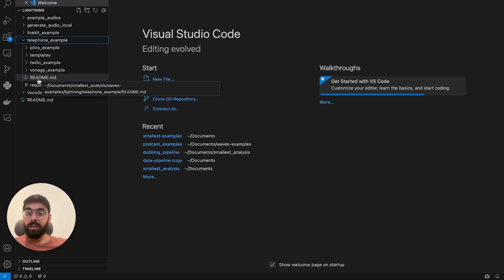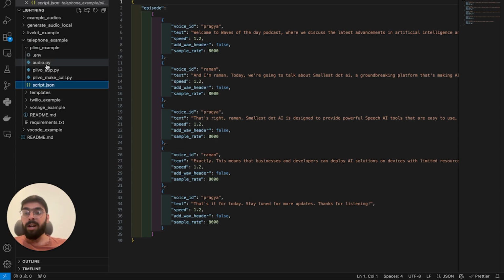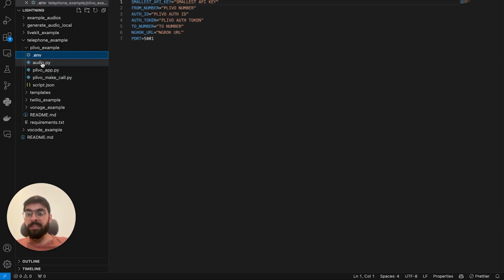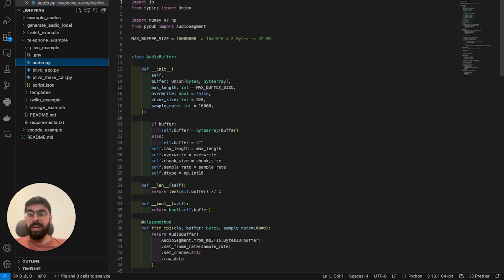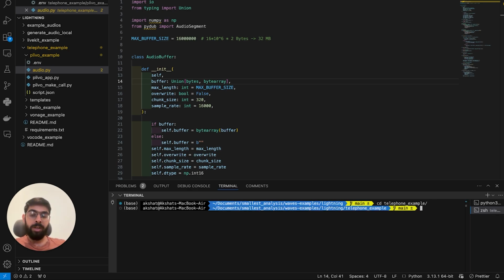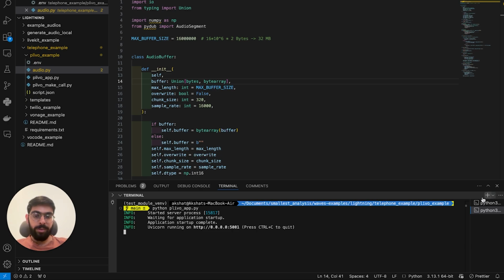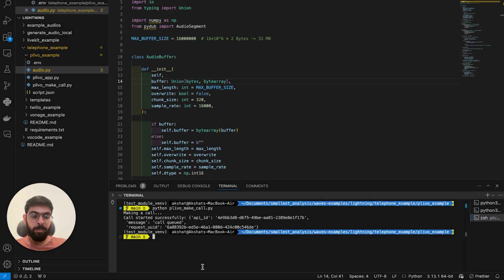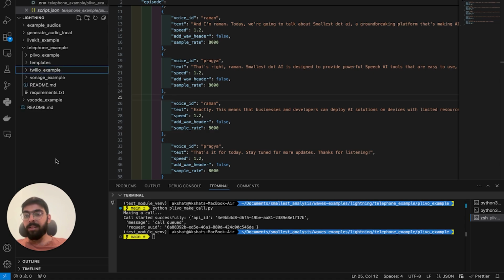How to Setup Your Own AI Call System? Technical Tutorials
In this video, we'll delve into how you can setup your own AI Call System. This is done by connecting smallest.ai's lighting model APIs to Telephony.